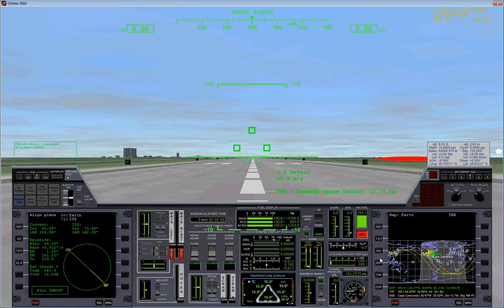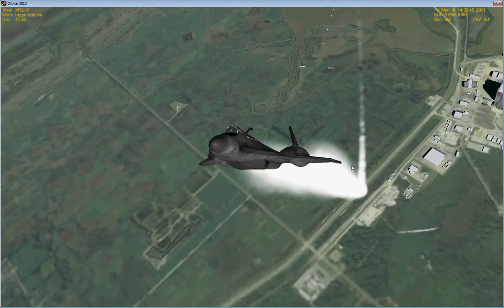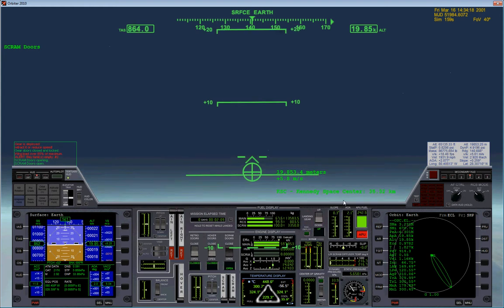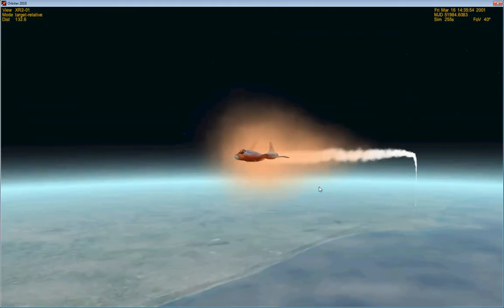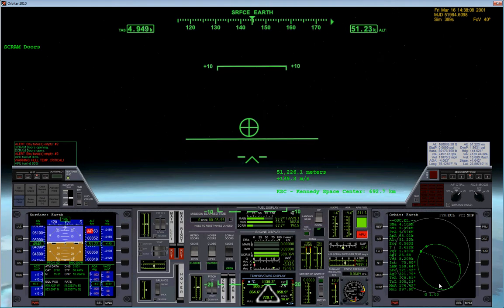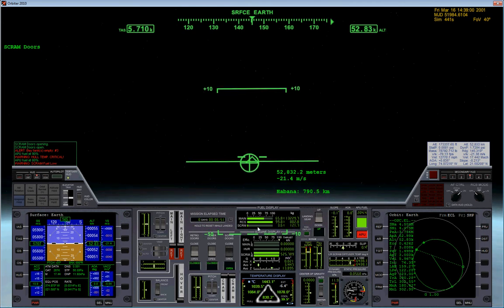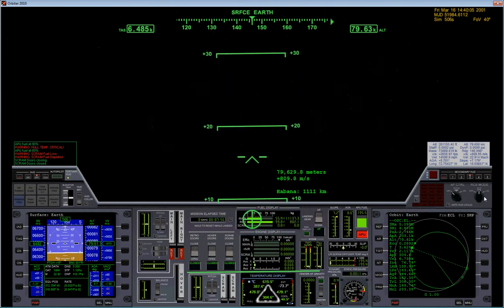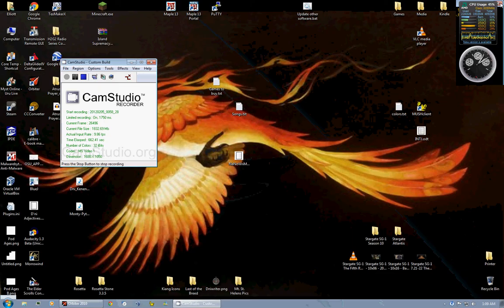Let's Play Orbiter 01 - Ravenstar to ISS part 1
Where we (briefly) cover the MFDs and a few aspects of the XR-2 Ravenstar, and do the first half of a docking mission with the ISS

Due to difficulties with my video capture software, I will not be able to continue this series. If you know any decent free video capture software, please let me know. As it is, I cannot record ANYTHING without CamStudio giving an error of some kind, and the errors are all cryptic and impossible to figure out.